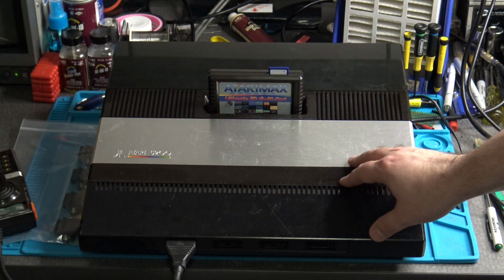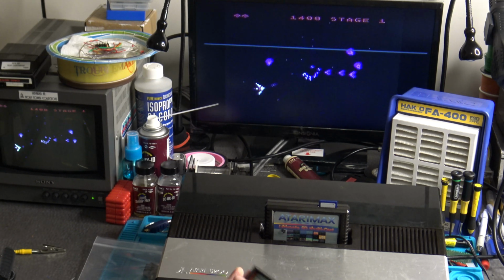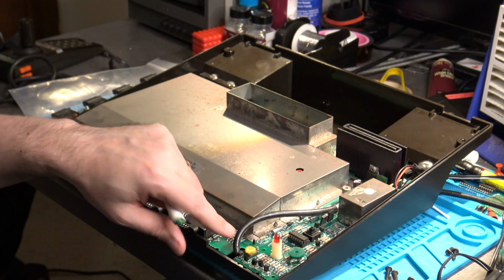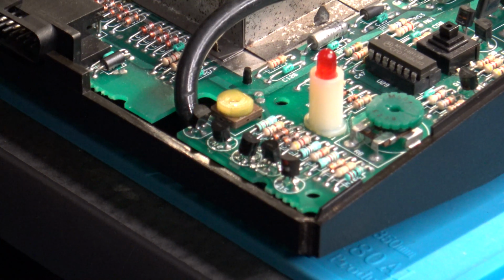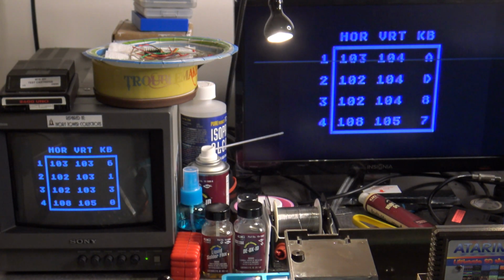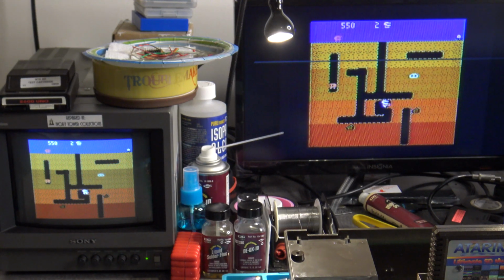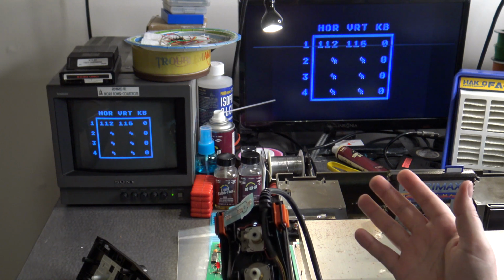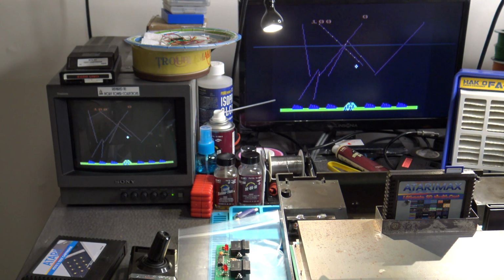ITC#74:- Atari 5200 Pokey Adjustment Methods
In this video, I demonstrate the process I use to adjust the Pokey trimmer on the Atari 5200 main board. This adjustment is needed sometimes when you find that your controllers seem to work for most games with out issues, but that you find other games might present problems when trying to  move your character on screen. If the controller is working on other games, then the issue is likely that your pokey chip readings (Pokey is in charge of audio and controller functions), needs adjustment or calibration with your controllers to operate properly with all games.

Tools Used/Needed:-
Working 5200 controller (To navigate and select tests)
Test Cart or ROM image from flashcart
Small flat blade screwdriver
#2 Phillips screwdriver (To remove the 5200 top cover)
Contact cleaner or high grade Alcohol
5200 Loopback controller test board (Not required for most but used in this video)
Patience... sometimes a lot of it.

Timestamps:-
00:00 - Intro
01:48 - Game A works but not Game B ?!
04:21 - The ideal stuff we need
08:32 - Detail, cleaning, & starting point for trimmer
11:23 - Going through the official adjustment process
17:16 - Does Game A still work? What about Game B?
20:15 - Adjustment with just a working 5200 controller
21:54 - Controller & Pete's Test Cart (Pete Agrees!)
23:47 - Eyeball adjustment (working controller & Missile Command)
25:15 - Outro (Thank you for watching!)

Additional Information/Credits:-

Intro and outro music - Chroma Mirage composed specifically for Ivory Tower Collections by Luis Quintero.

*This Video is marked as NOT for Children as the content shown and discussed is for a more mature audience with basic skills and experience in electronics.